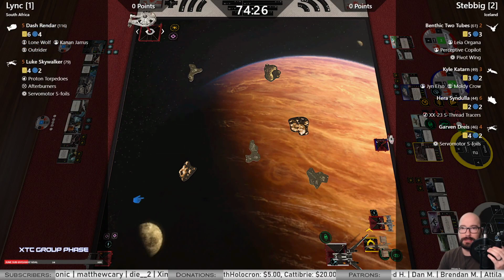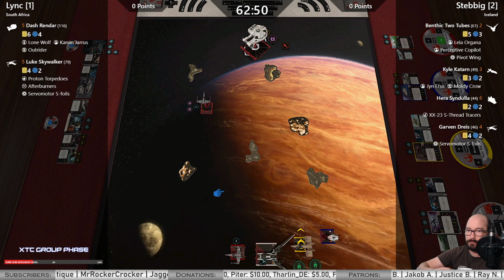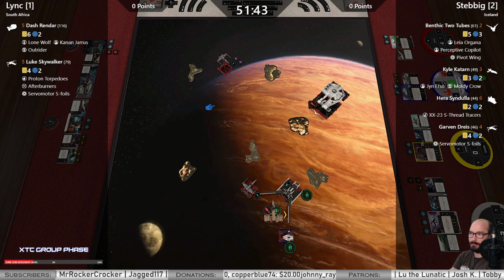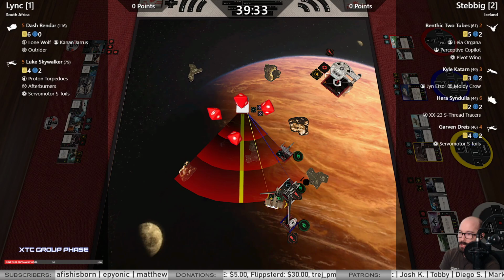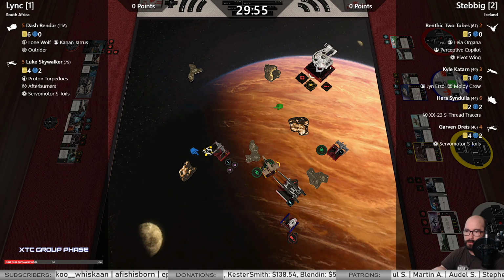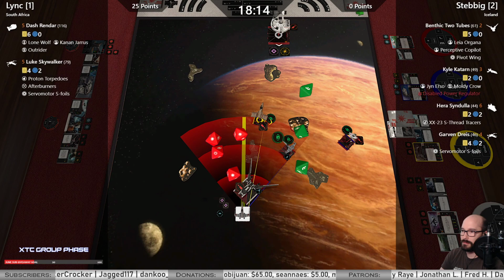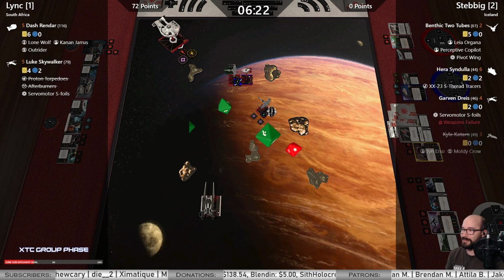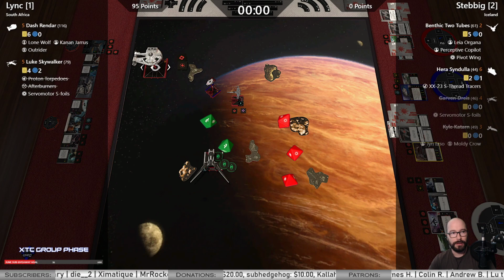X-Wing - XTC Group Phase - Round 1 | Lync (South Africa) vs Stebbig (Iceland)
Lync vs Stebbig
Lync: Dash Rendar + Luke Skywalker
Stebbig: Hera Syndulla + Garven Dreis + Kyle Kataarn + Benthic Two Tubes